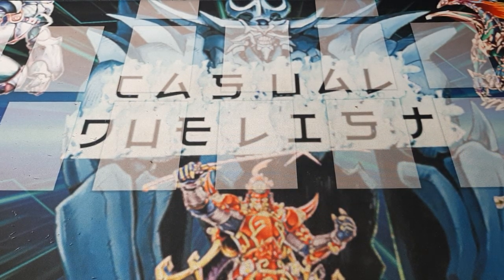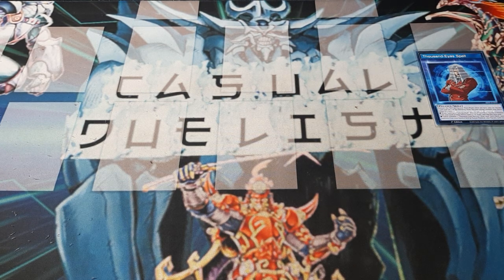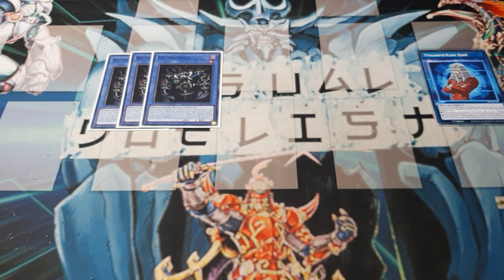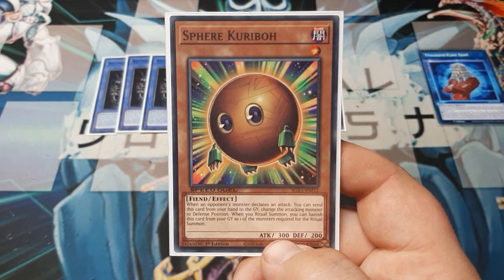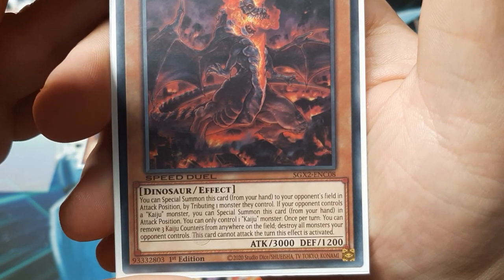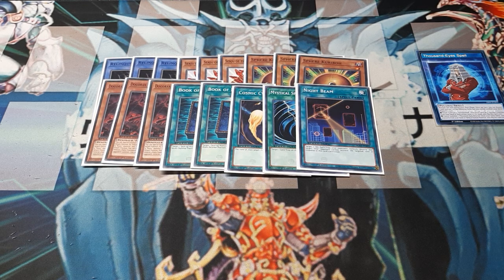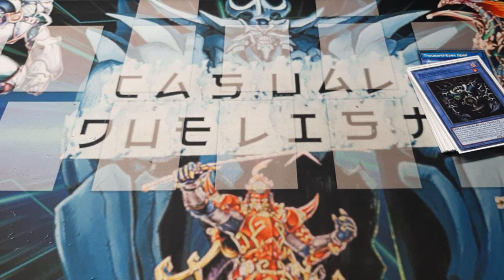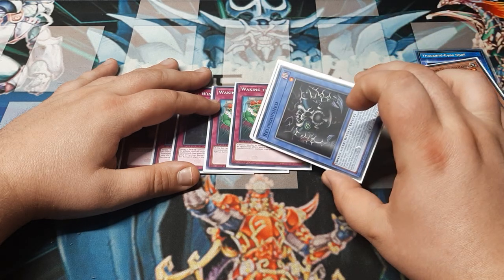Speed Duel Relinquished Deck Profile September 2024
Todays deck is one of my favorites since I look for any reason to be able to play relinquished.  I do hope you all enjoy this, and of course, I do hope you all have a great day.